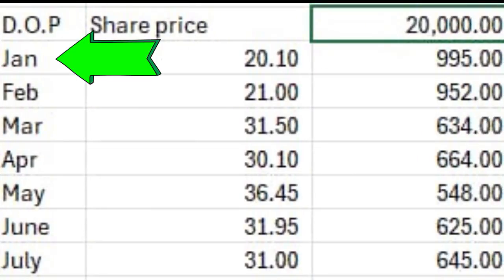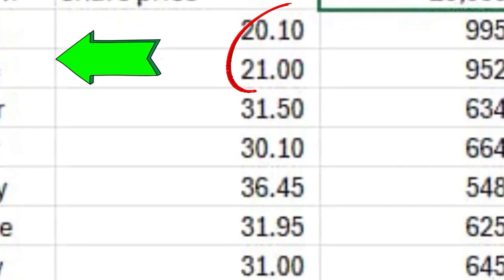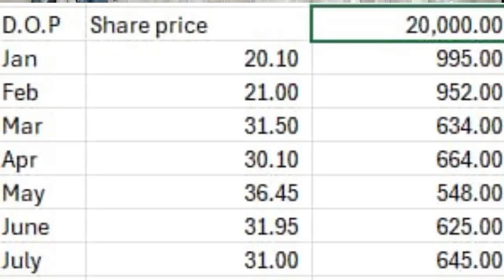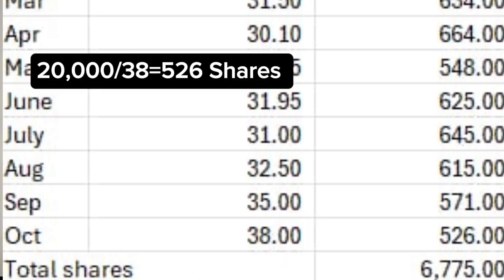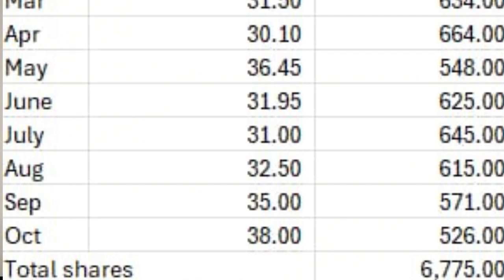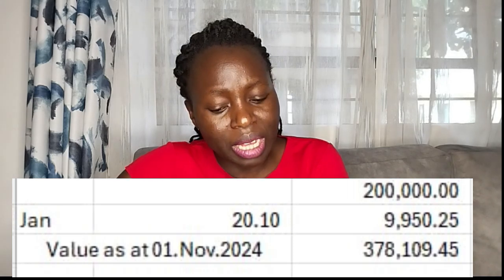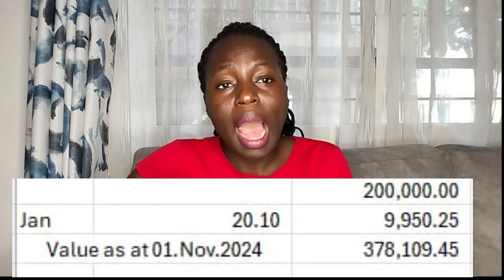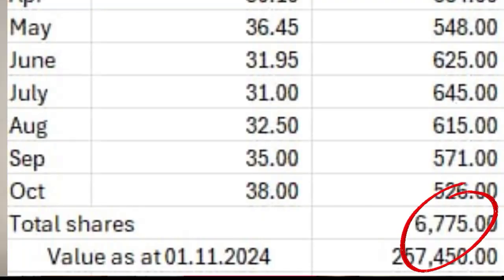Part 3: Investment Strategies Series; Dollar Cost Averaging.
In this video, we explain the Dollar-Cost Averaging (DCA) strategy—an easy way to invest consistently over time.

Dollar coast averaging is a wealth creation plan or an investment strategy which you can use to grow and increase your wealth from your salary.
By investing a fixed amount at regular intervals, DCA helps reduce the impact of market fluctuations and lowers the risk of making poor investment decisions.

Learn how DCA works, its benefits, and how to use it in your investment portfolio.